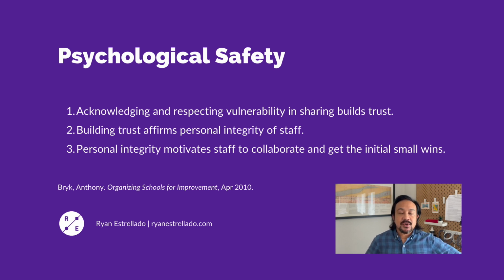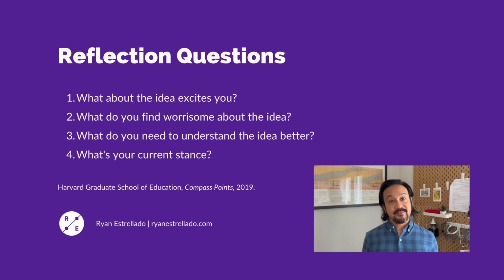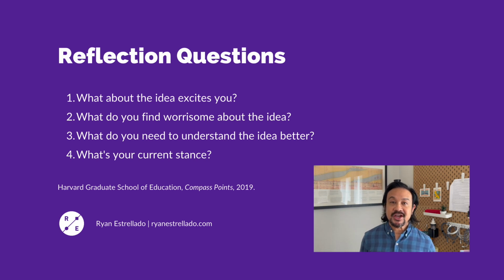An Underrated Element of Positive Data Culture in Schools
Welcome to the video portion of the K–12 Educator's Data Guidebook Virtual Book Club. This video is about chapter 3 of the book. There are a few concepts discussed in the chapter, but this video focuses on an underrated element of a strong data culture: psychological safety.

The views expressed in this video are my own and not those of my employer.

00:00 Introduction
01:15 About the virtual book club
03:25 Ch 3 introduction
03:52 Psychological safety and data in schools
05:31 Vulnerability and sharing data
06:51 Practical tip: norms for sharing data
09:45 Reflection questions to prepare for the virtual chat